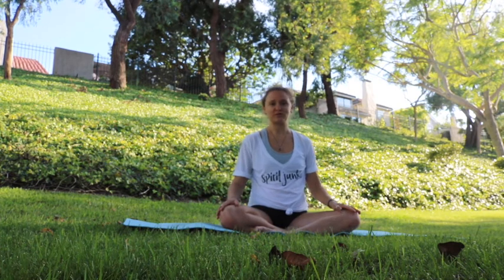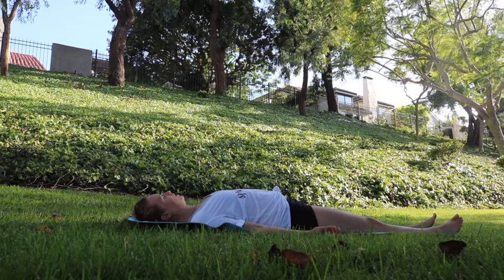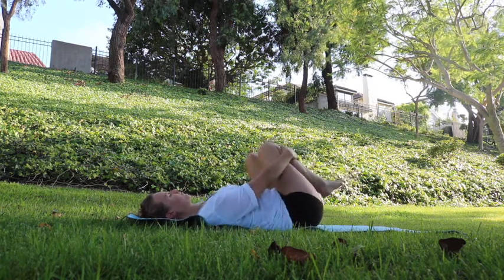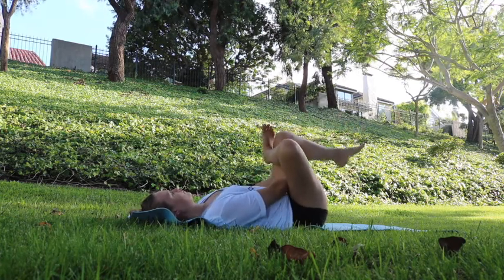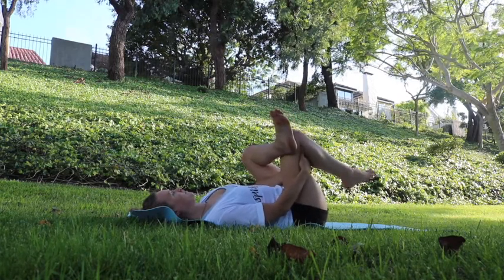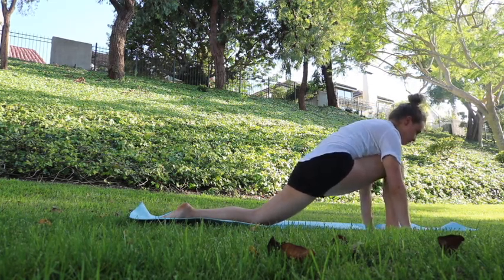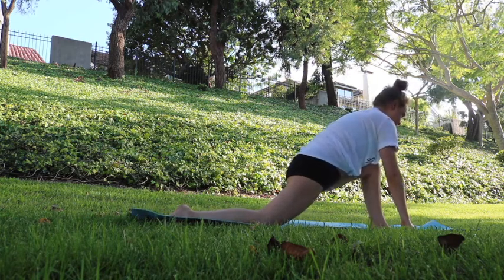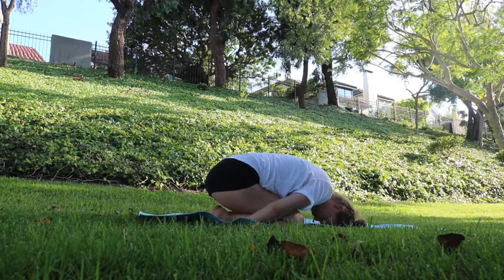Free Your Glow Cleanse // WEEK 3: Yoga to Honor Your Feelings